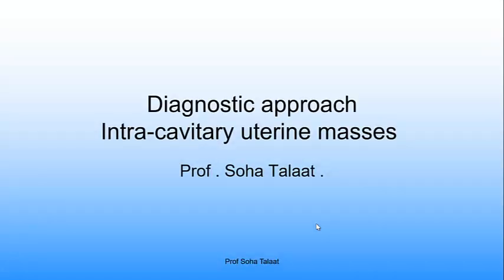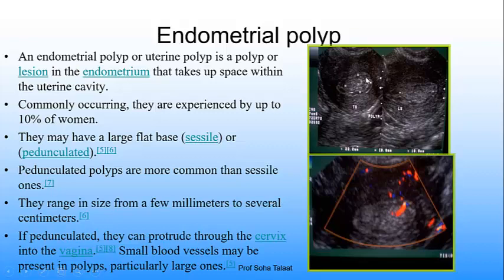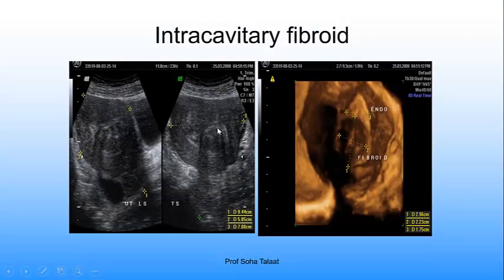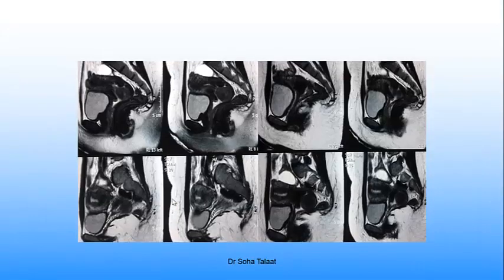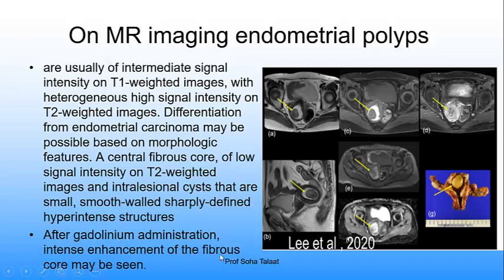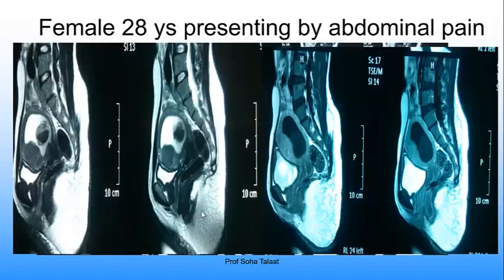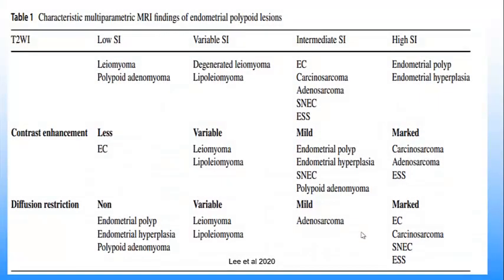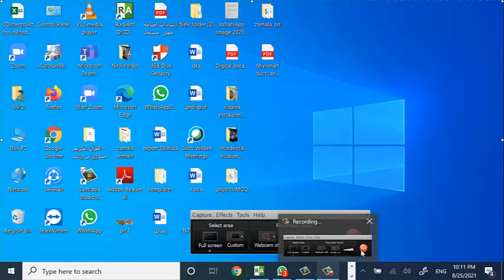intracavitary uterine masses